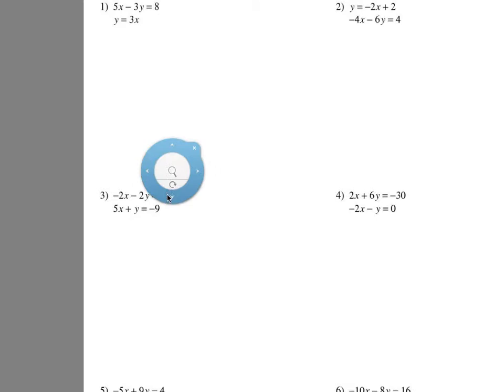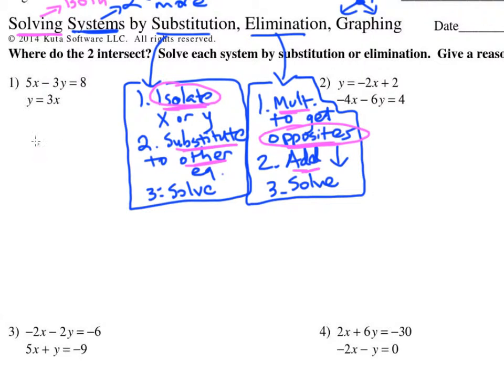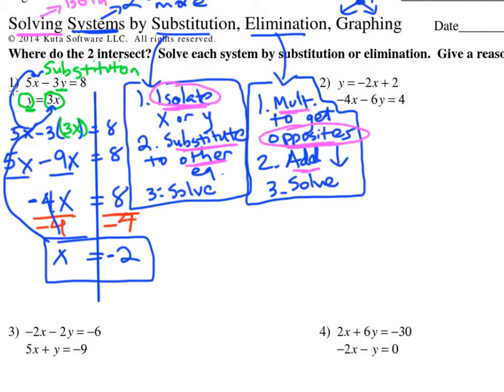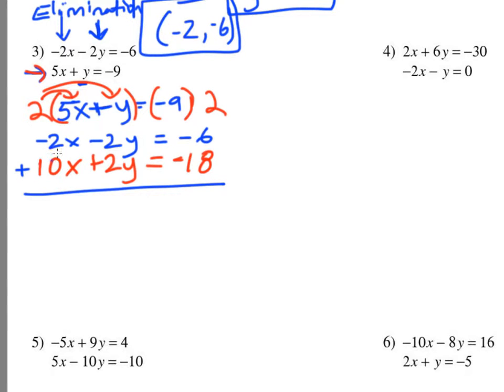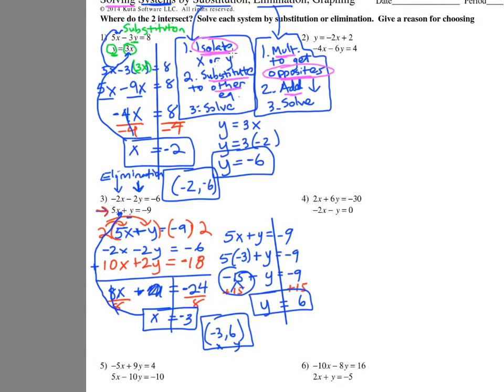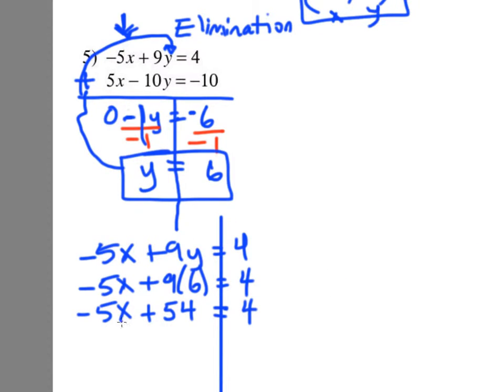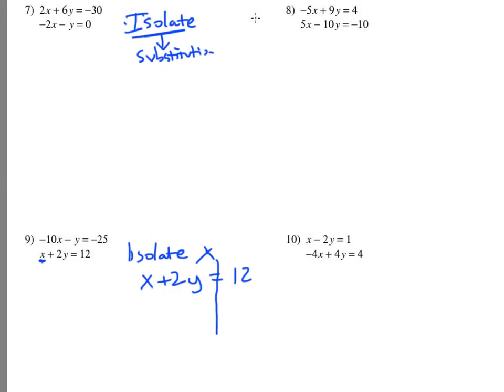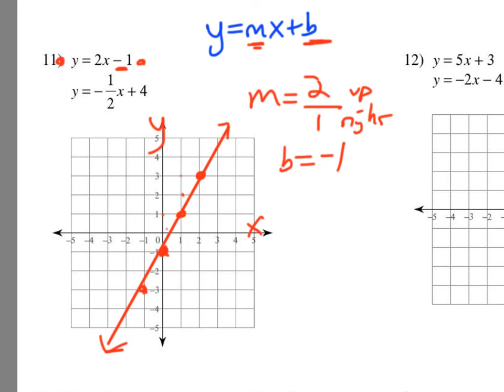Alg Support Day 11 Solving systems by substitution or elimination